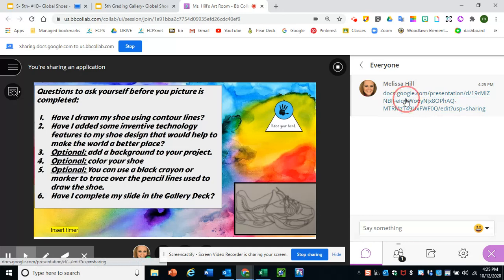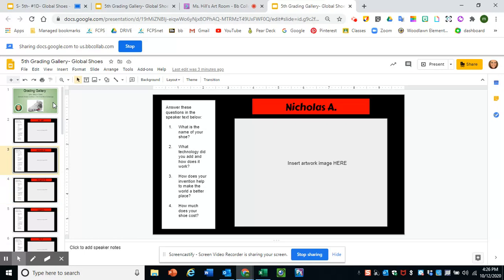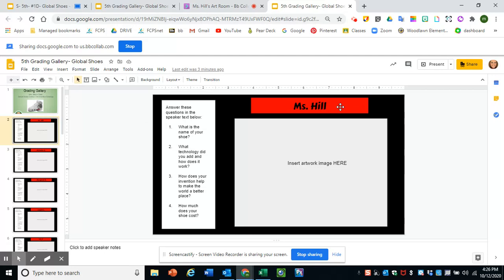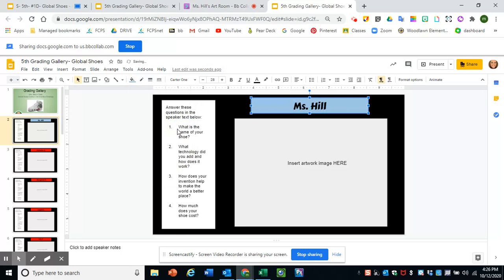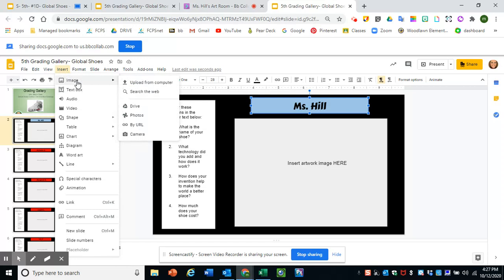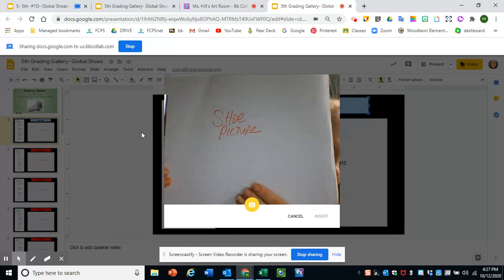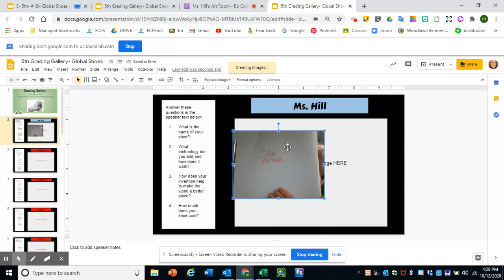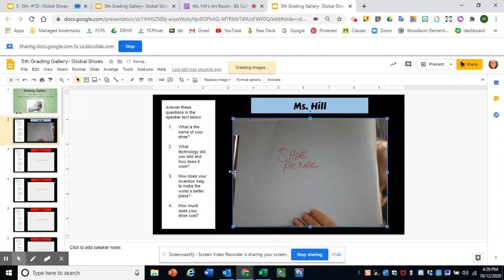5th insert picture global shoe slide deck gallery